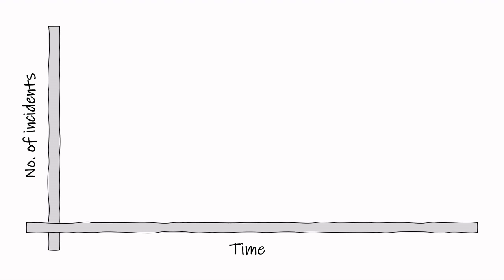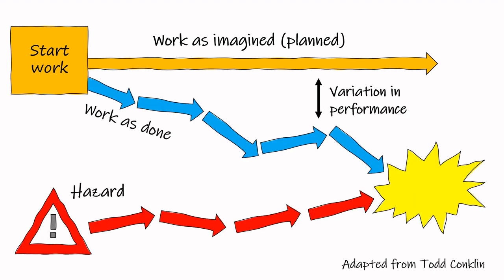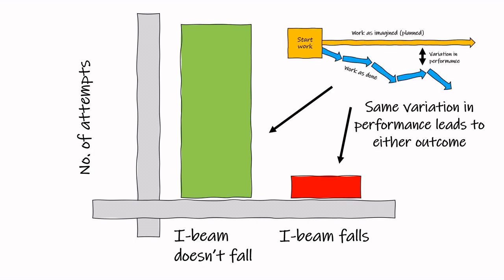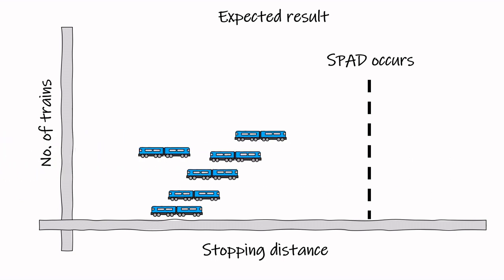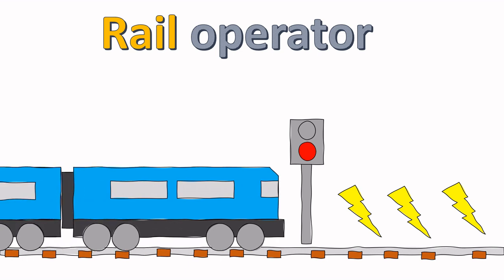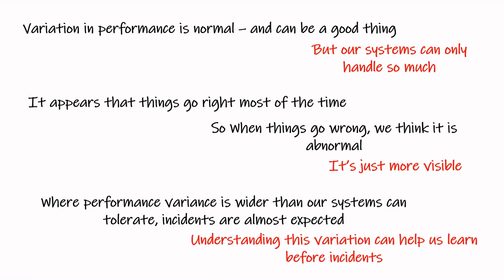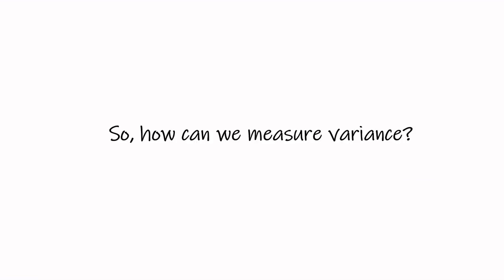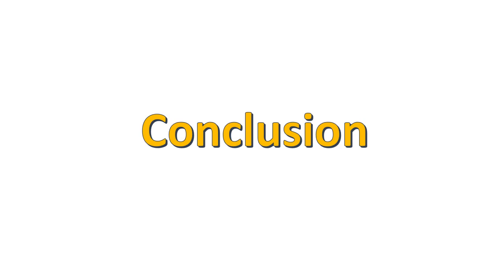Learning before incidents: What we can learn from understanding variation in performance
We tend to define safety as ‘a lack of incidents’.  When incidents occur, we assume people and processes performed poorly or differently compared to the times when incidents didn’t occur. What if that assumption is wrong?

This video explores concepts like work as done vs. work as imagined, and variation in performance.  It explains how large variations in performance naturally lead to undesirable outcomes.

Rather than measuring the outcomes, if we could instead measure the variation in performance directly, we might be able to predict where incidents are likely to occur.  We could also address the causes of this variation before incidents occur.